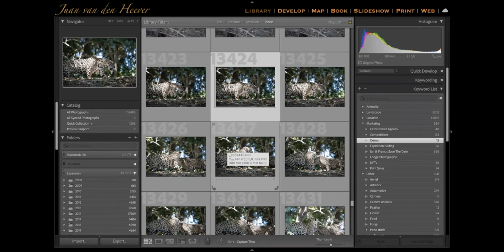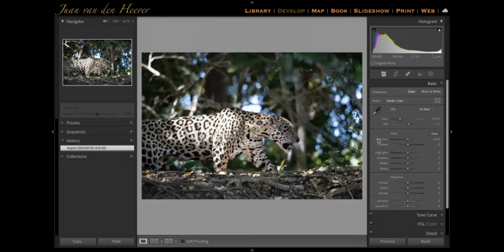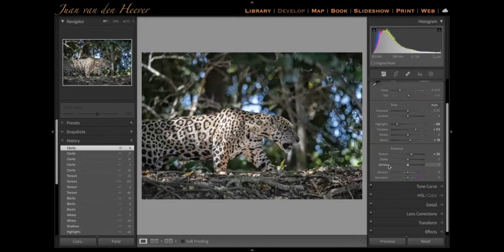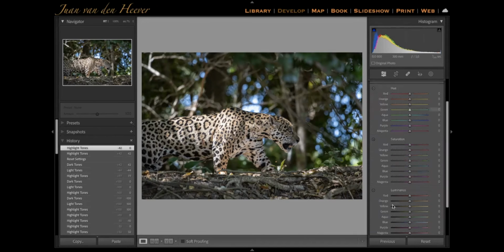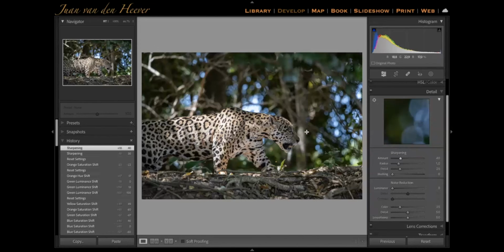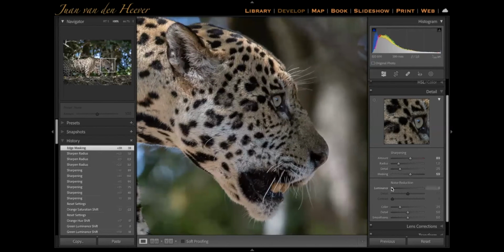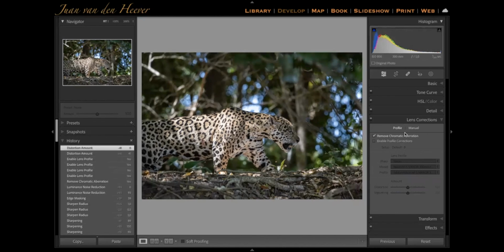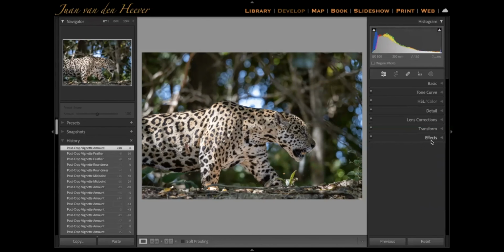YWP Tutorials - Episode 11 - Lightroom - Part 3 - Develop Module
Over the course of the next few months, Juan van den Heever will be covering a comprehensive guide on how to work your way around Lightroom with ease. We hope you enjoy this month's episode!